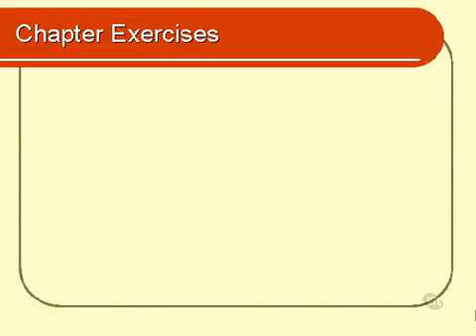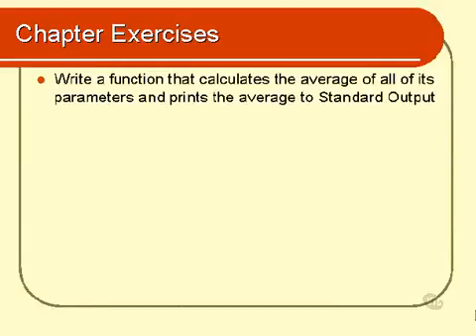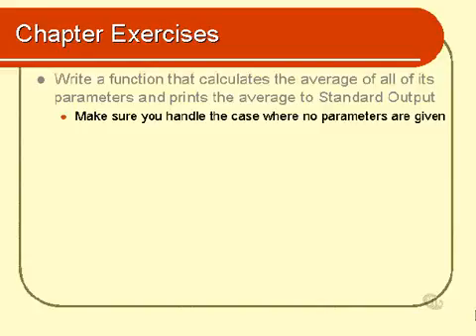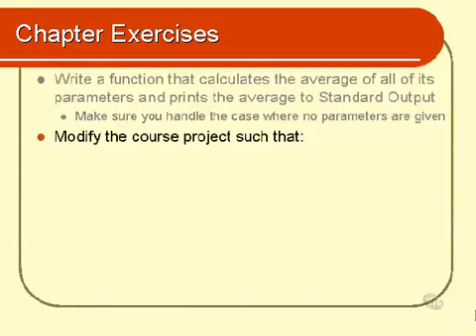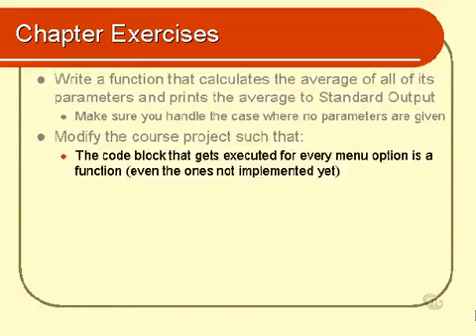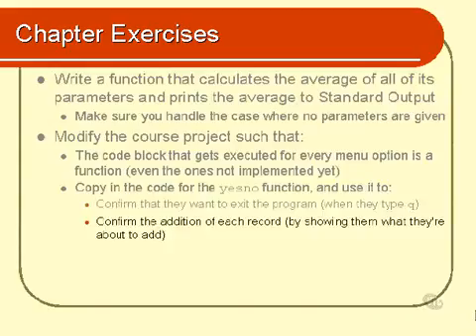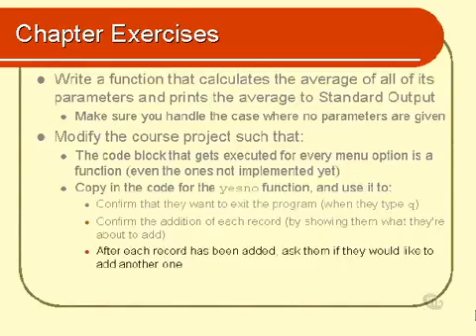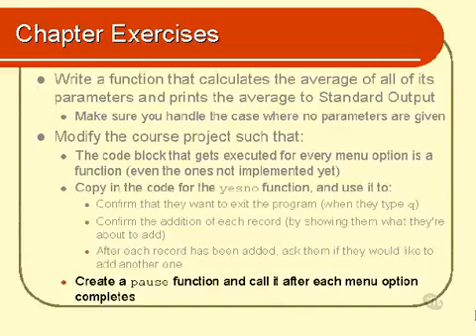0807 Chapter Exercises.mp4